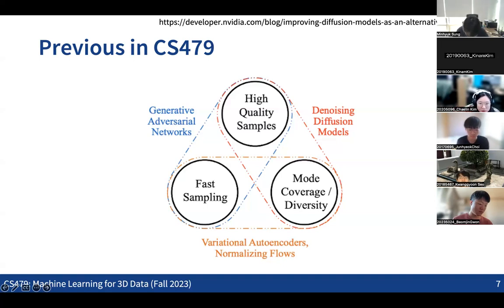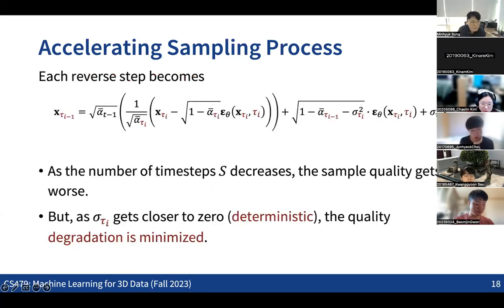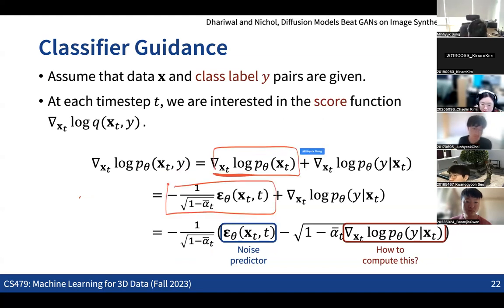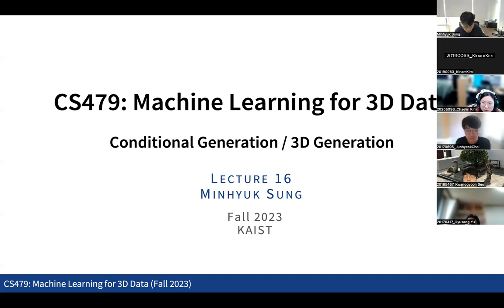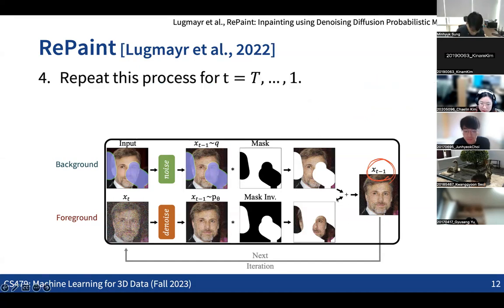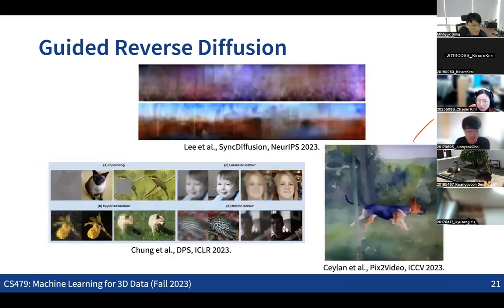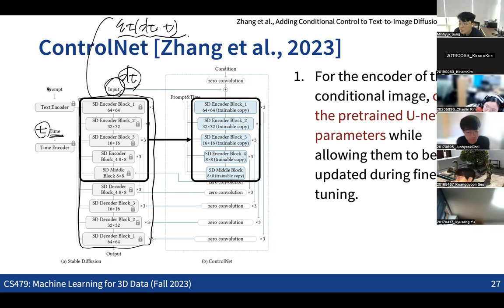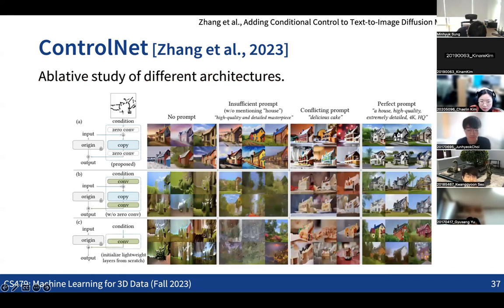16 Lecture 16 Conditional Generation KAIST CS479, Fall 2023